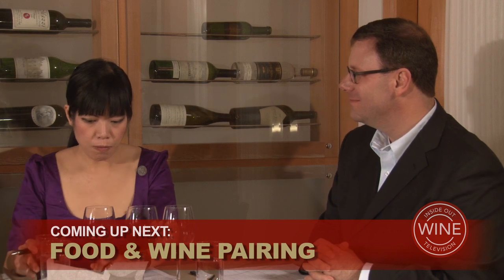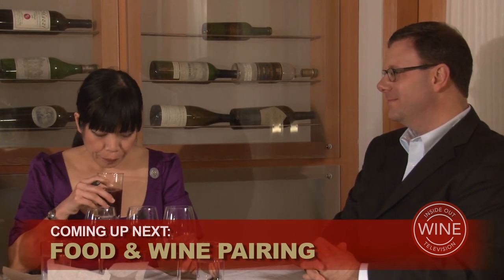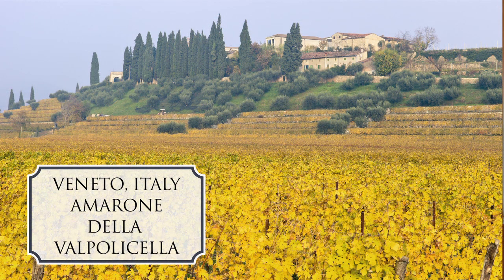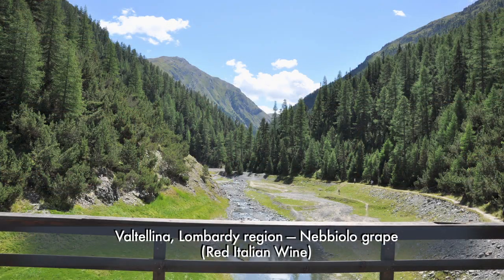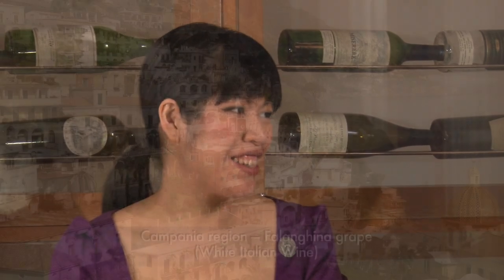Malbec, Valpolicella, or Cabernet Sauvignon? Les Zygomates, Boston (S1.Ep2.P3).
Filmed on-location at some of the Boston area's best restaurants and venues, Wine Inside Out TV features top experts from the Boston Sommelier Society who take a multi-sensory approach in evaluating the appearance, aroma, and taste of three delicious wines in a semi-blind tasting. In doing so, our expert tasting panel reveals each wine's broad attributes, key characteristics, and flavor descriptors, giving our audience a real framework to learn about the world's wine regions and styles in an unbiased way.